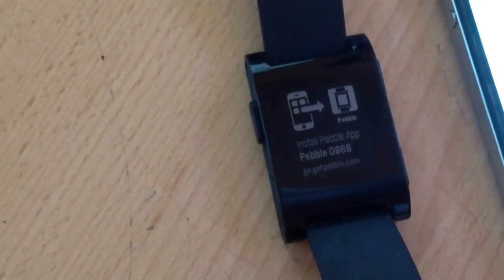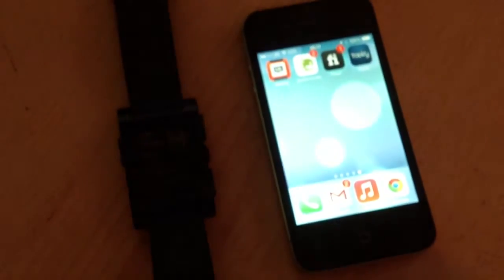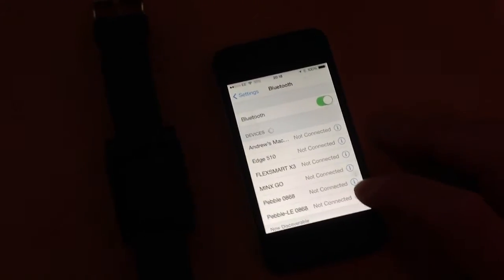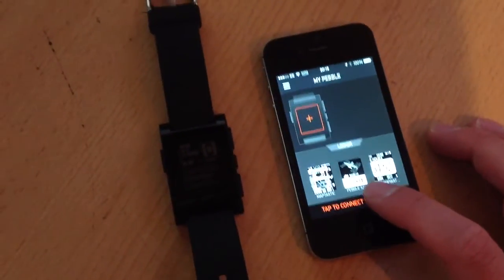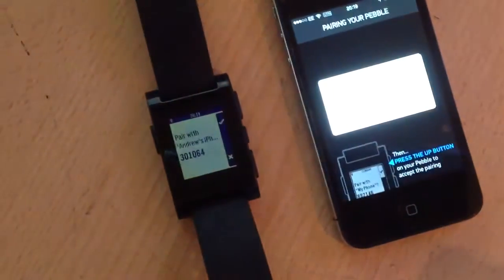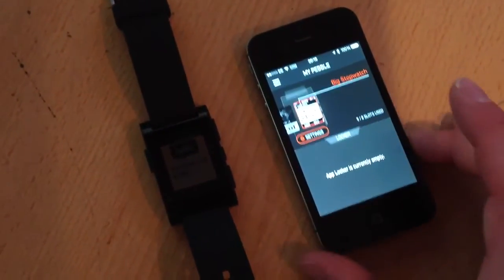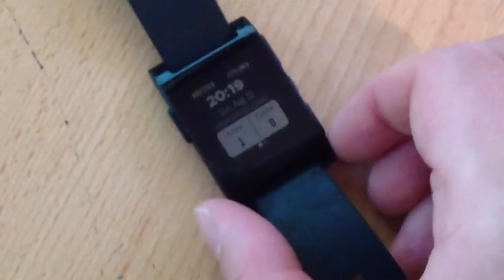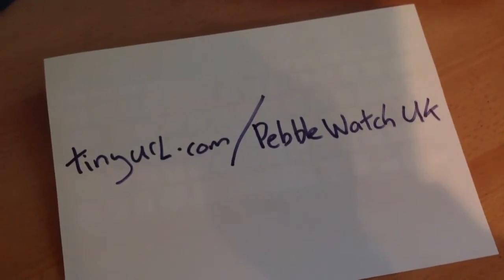Pebble Smartwatch - install app error - how to fix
The Pebble Smartwatch is a brilliant bit of tech, but sometimes this 'install app' error pops up.  It's a pain, but quite easy to fix.